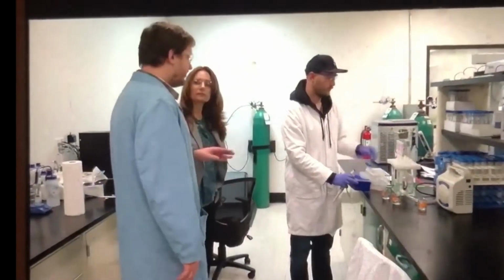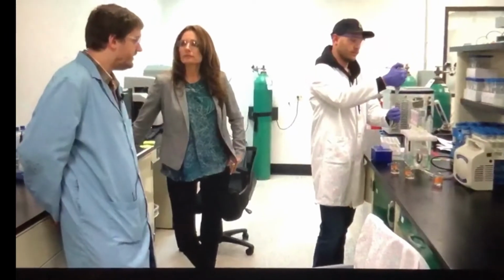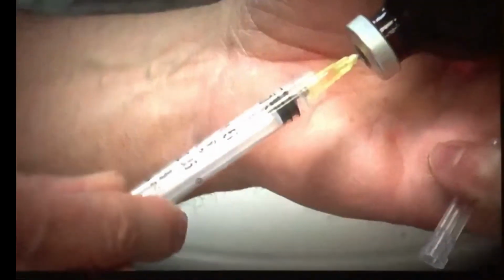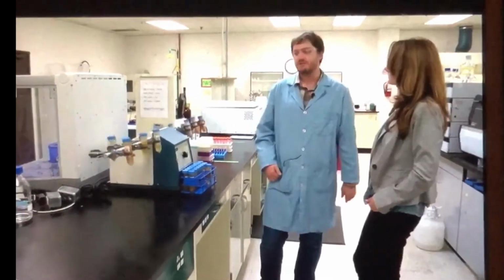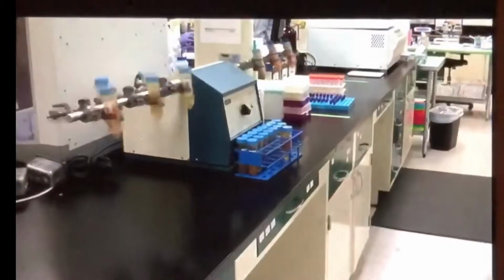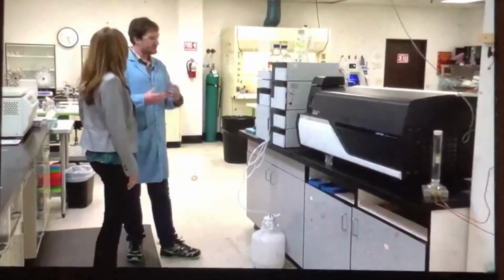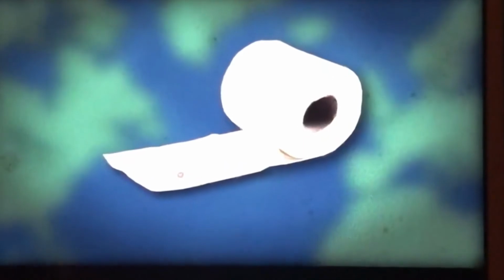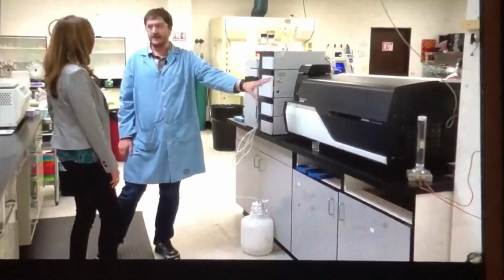FDA to investigate after report exposes euthanasia drug in dog food